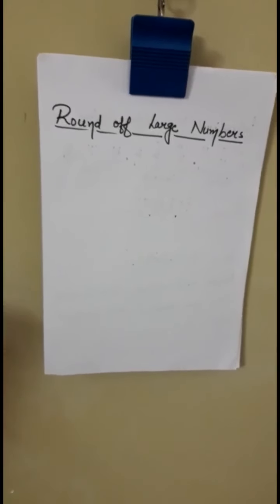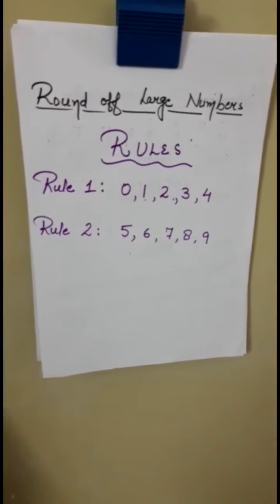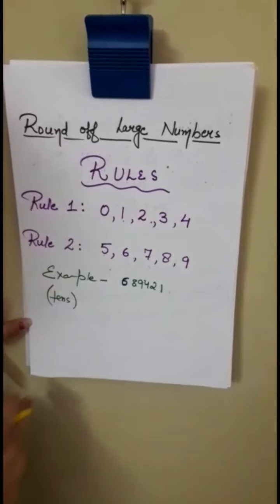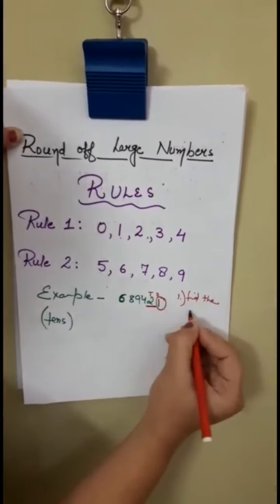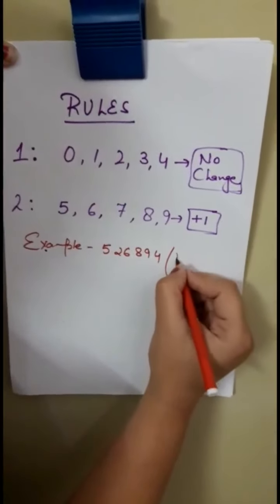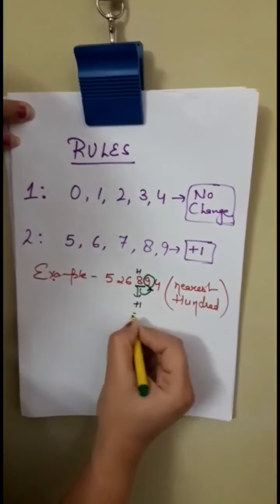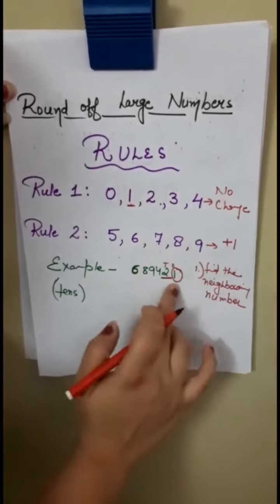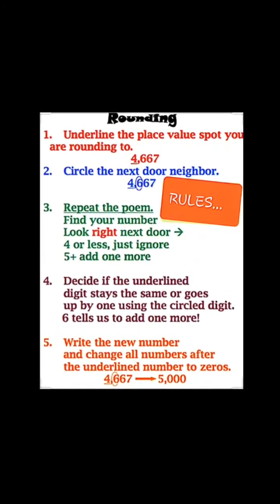17 04 2020 k5 Maths large numbers video 04